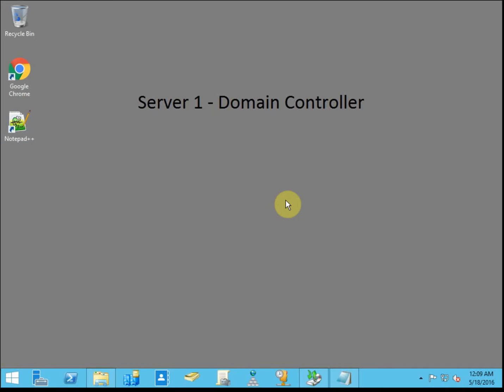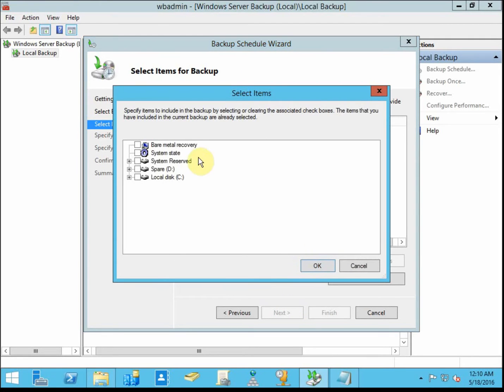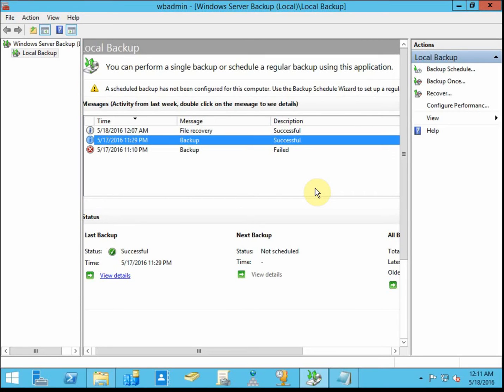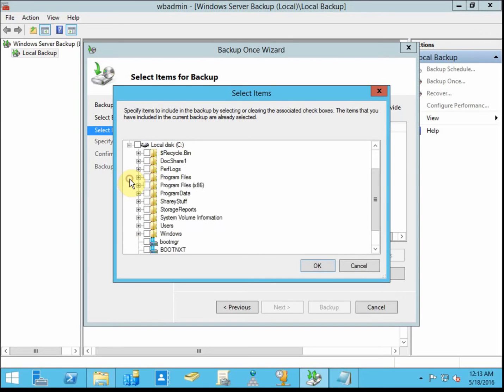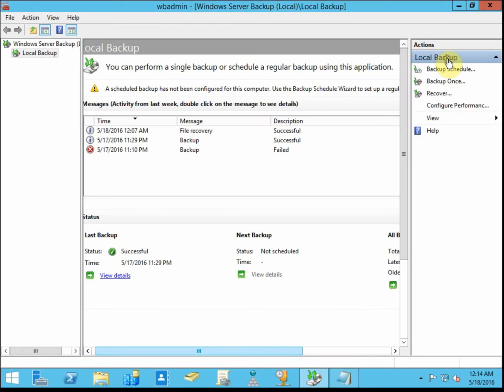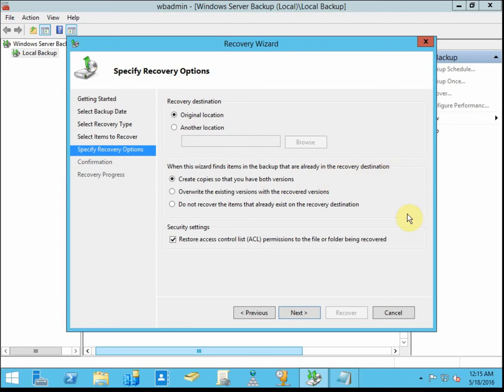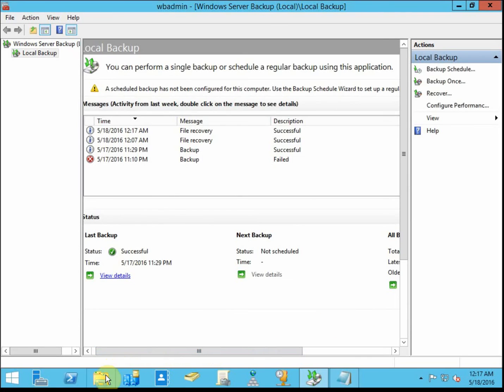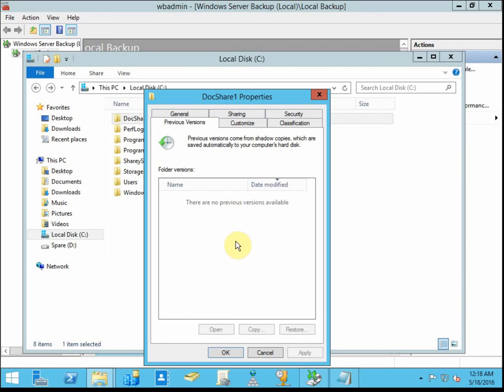File recovery with Server Backup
Video showing how to setup and restore files with the Windows Server Backup feature.